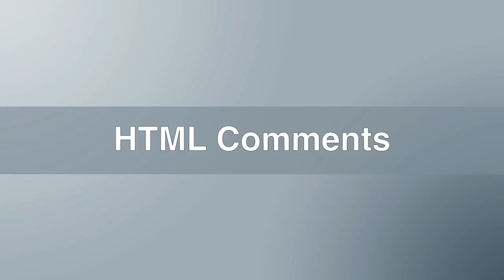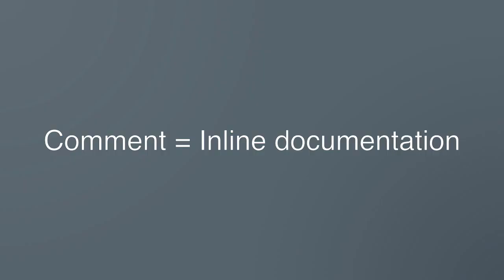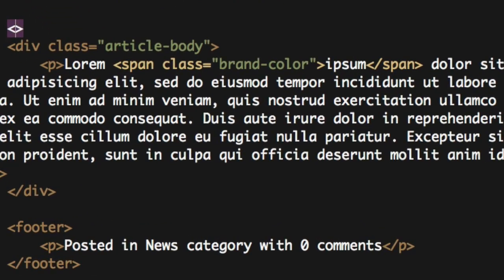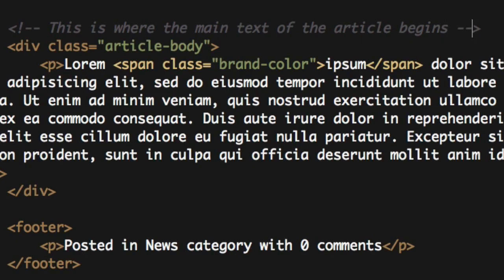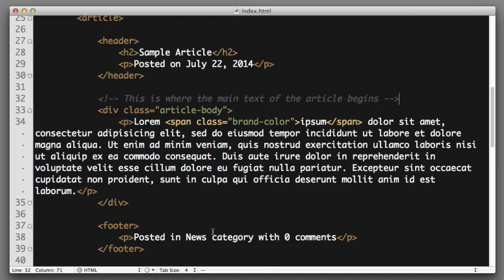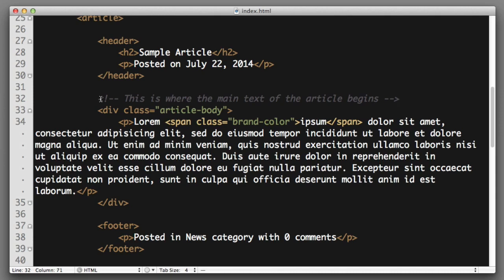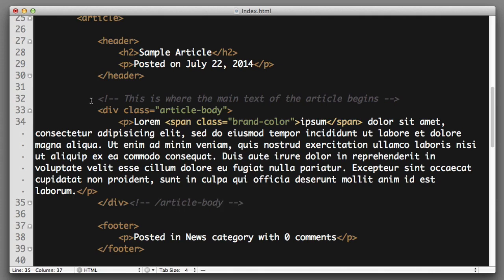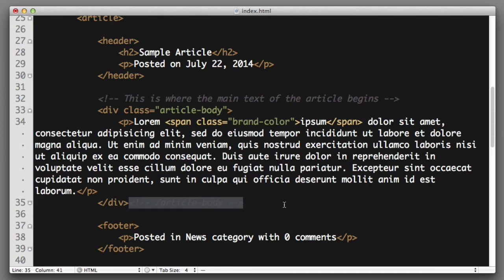20. HTML Comments Tags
20. HTML Comments Tags